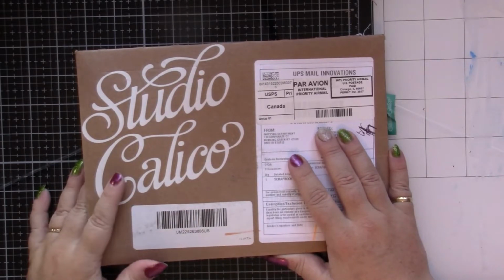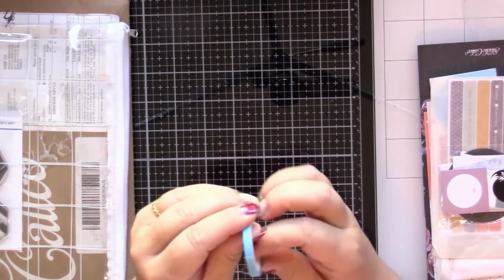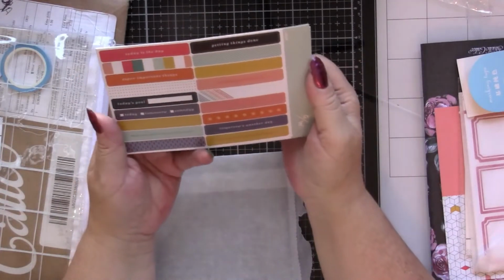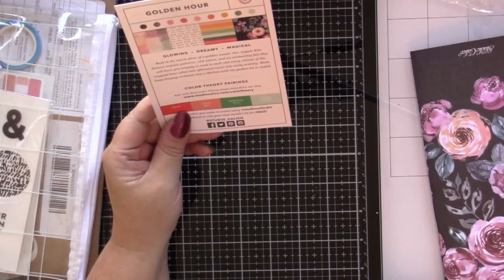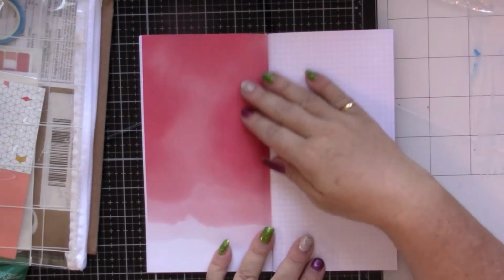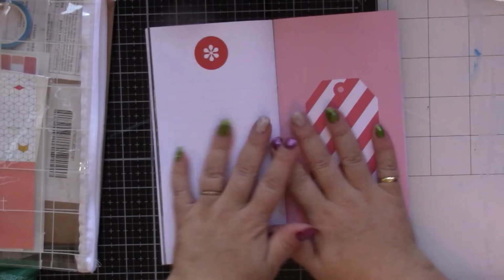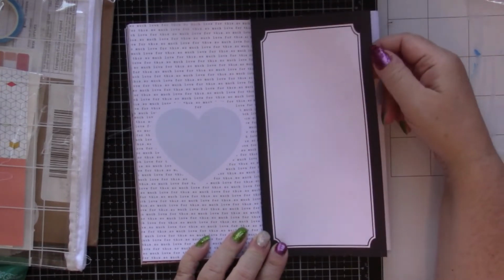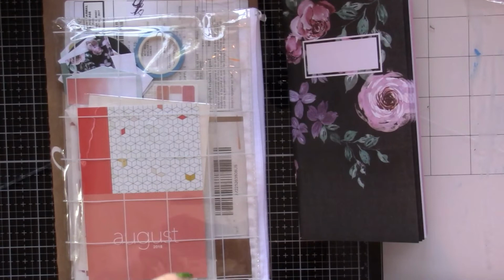Studio Calico TN Subscription Box Unboxing Traveler's Notebook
I upload every M, W, F at 8 am Eastern

for my address if you'd like to swap/send happy mail or you have product you'd like me to review. Also if you're interested in making a purchase.